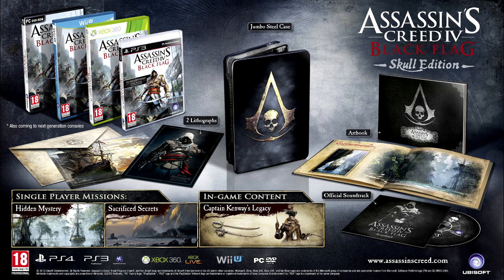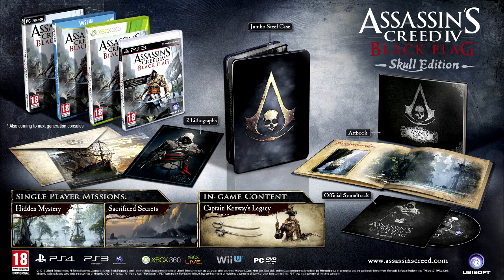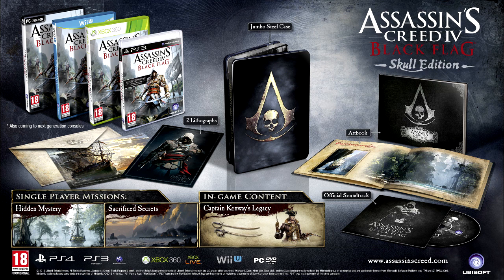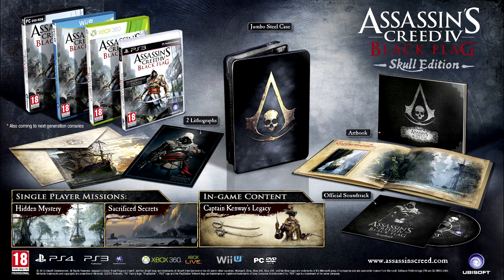Assassin's Creed 4 - Skull Edition - Details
Hey Guys! A lot was announced at PAX 2013. In this video Connor will be exploring, in detail, all of the things you get in the Skull Edition of Assassin's Creed 4.